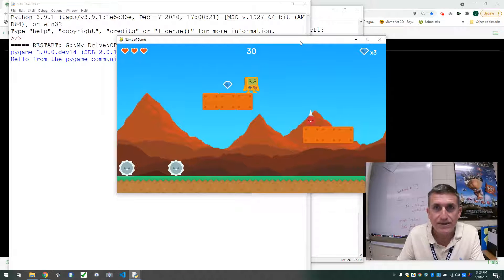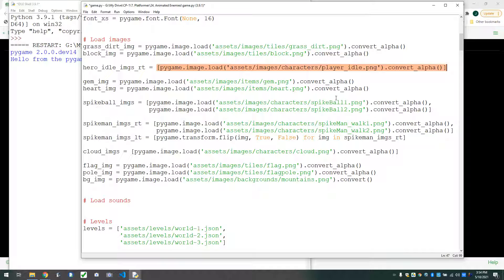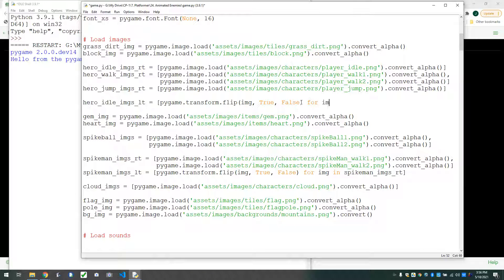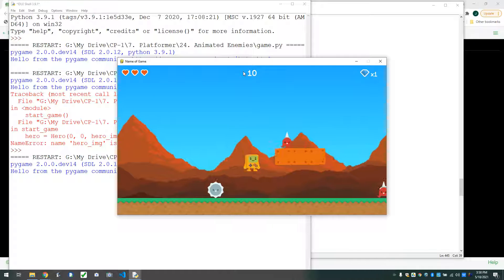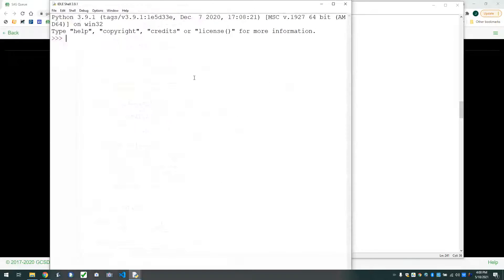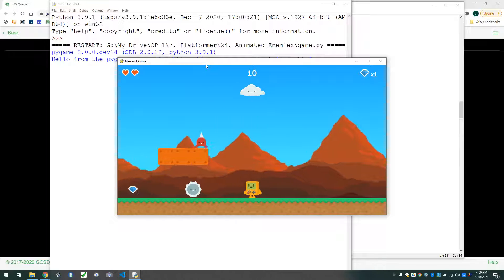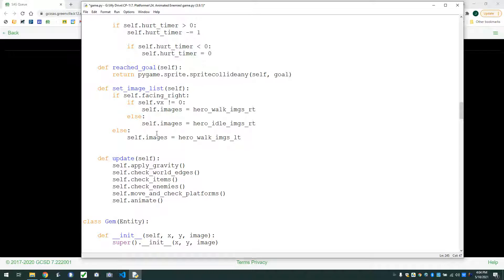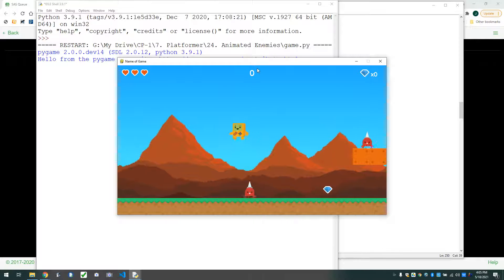24b. Animated Hero